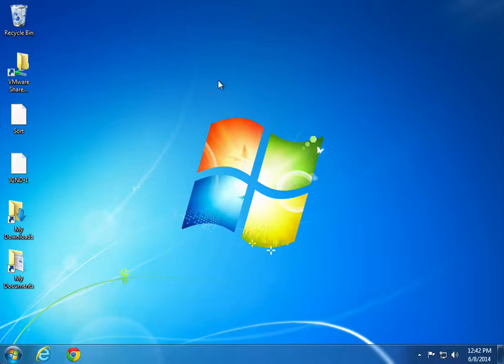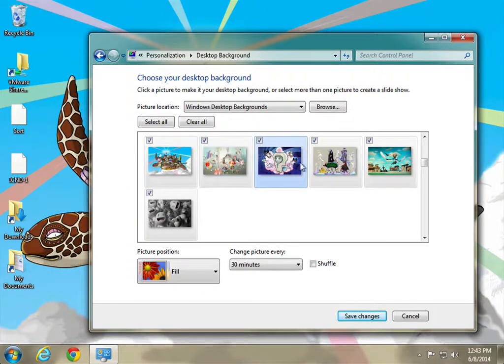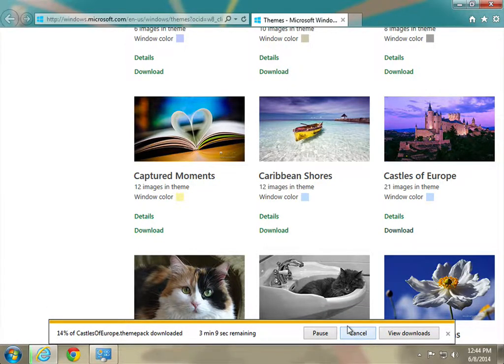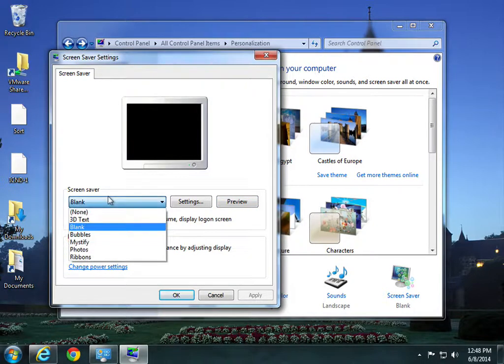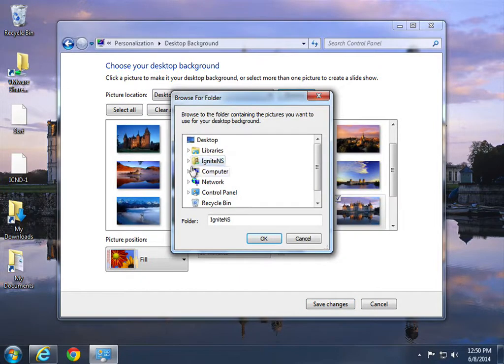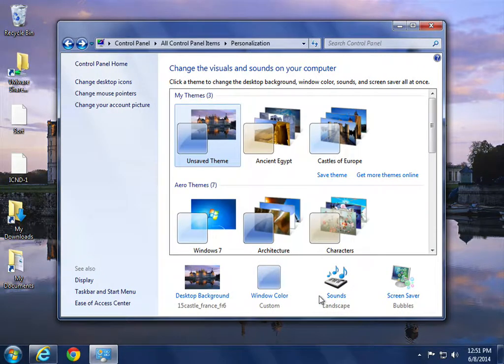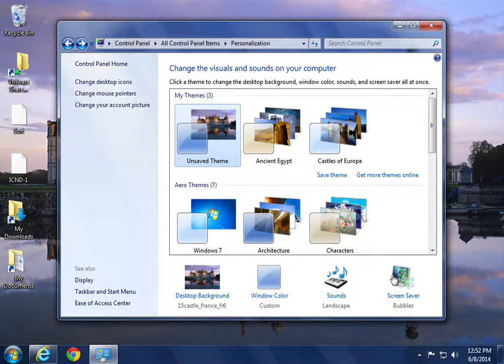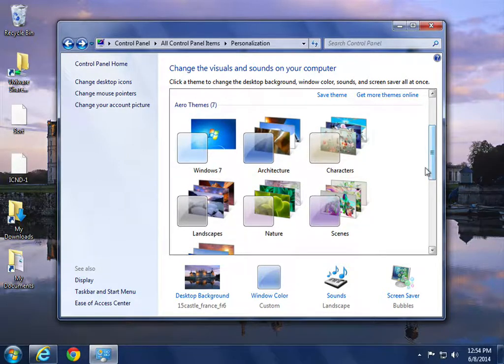Windows 7 Themes Backgrounds and Screensavers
Overview of Themes (Installing and Modifying), Backgrounds, Sounds, and Screensaver